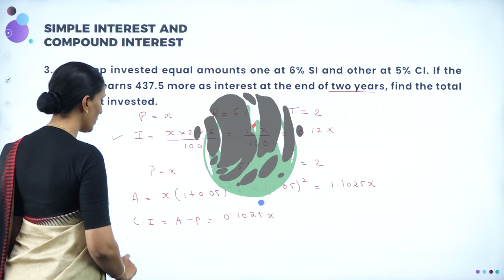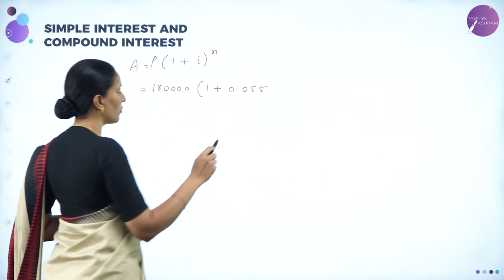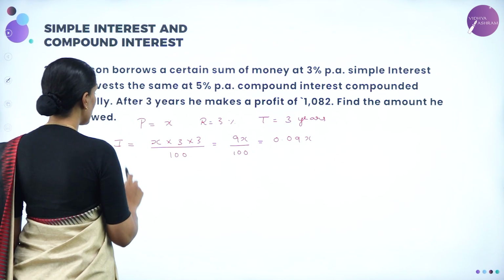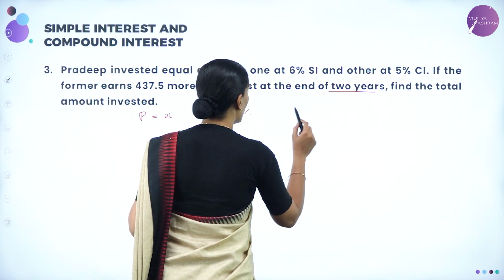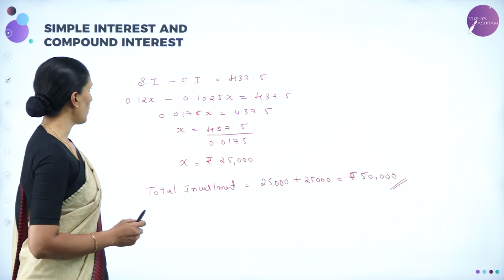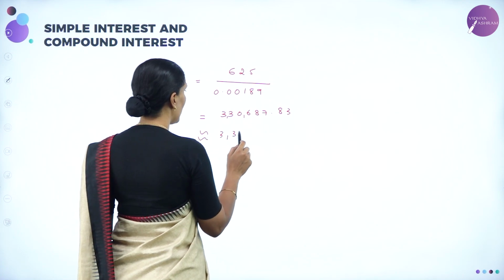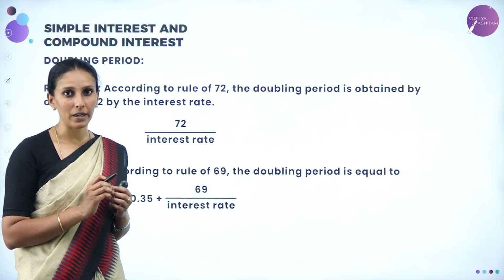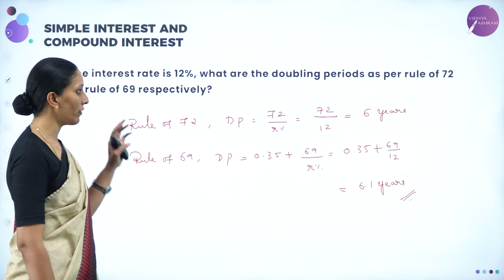DAY 26 | BASIC MATHS | I PUC | SIMPLE INTEREST AND COMPOUND INTEREST | L4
Class : I PUC
Stream : COMMERCE
Subject : BASIC MATHS
Chapter Name : SIMPLE INTEREST AND COMPOUND INTEREST
Lecture : 4